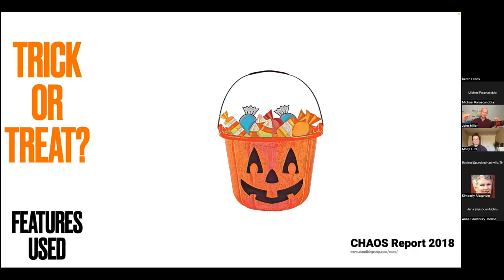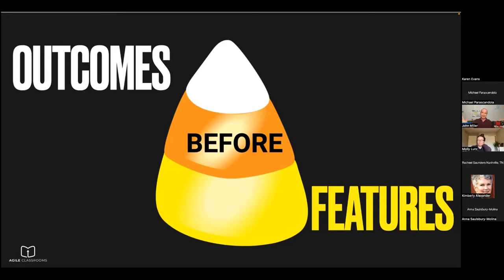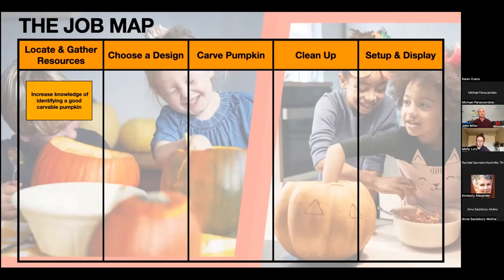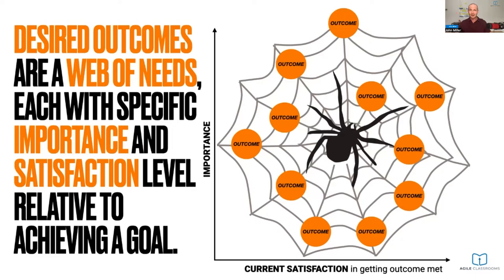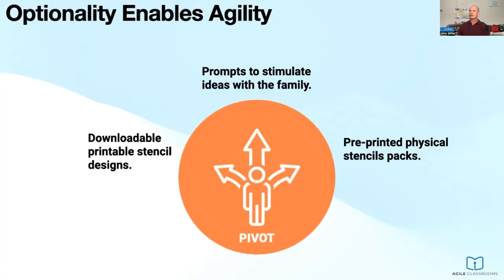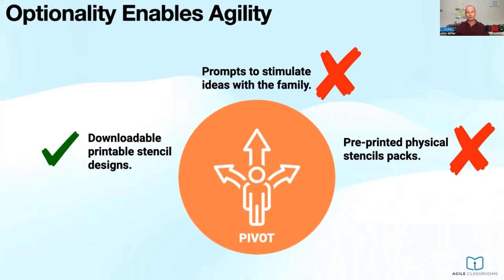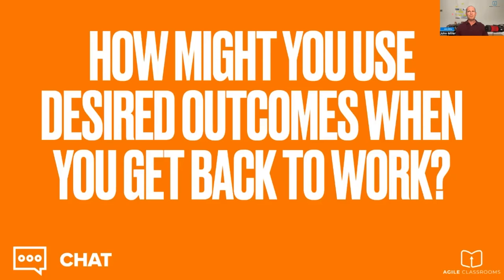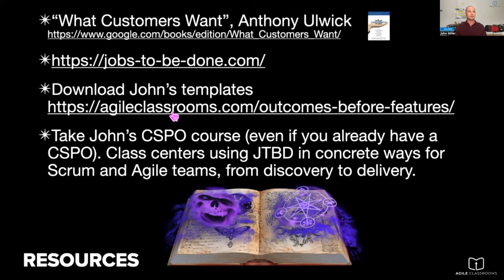John Miller - Outcomes Before Features | Product Owner’s Toolbox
Agile to agility Conference
Product Owner’s Toolbox

Outcomes Before Features – The Science of Defining & Measuring Customer Value

We talk a lot about maximizing value for customers. But, ask someone exactly what value is….and you will often come up empty. Or abstract platitudes, like, “Faster, cheaper, easier.” Or worse, things that have nothing to do with customer value, such as “Number of subscribers, conversion rate, ROI.” These metrics are business value, not customer value.

In this session, we will explore an underutilized and very practical technique from Jobs To Be Done theory, called Customer Outcome Mapping. You will learn practical ways to discover, define, measure, and validate value. Giving you the data so you can ruthlessly prioritize, spend less time pivoting, and deliver more of what actually matters.

About John

“Sanity Before Agility” is John Miller’s mantra as a product and organizational coach. John has been a Product Owner for many years with the scars to prove it. Which has led him to provide practical yet enlightening advice and coaching to hundreds of Product Owners and teams, from big tech to nonprofits. Join John to cure the insanity and make work sane, safe, and successful.